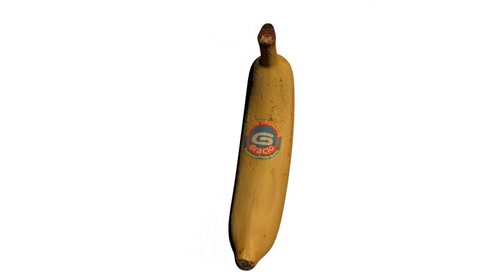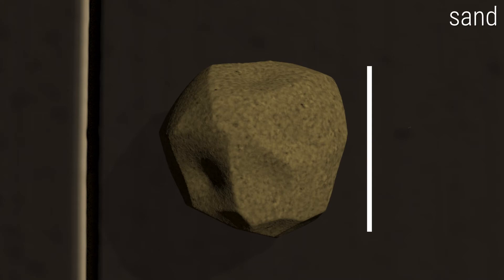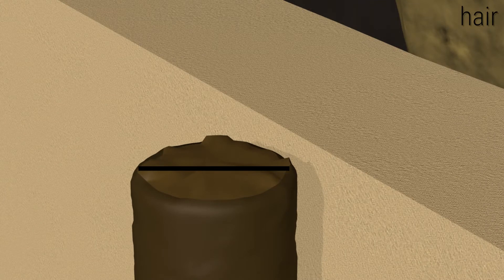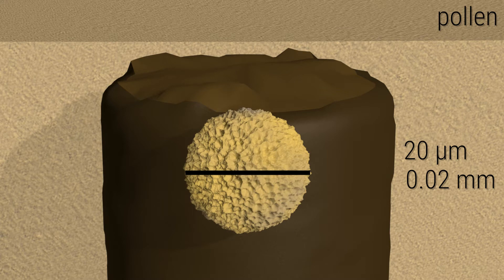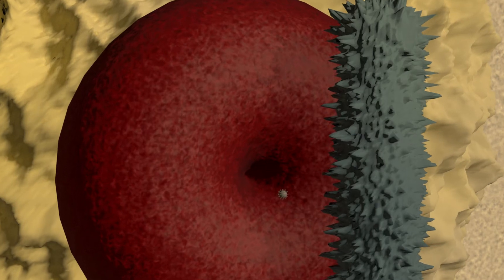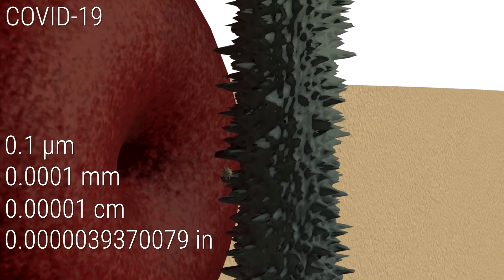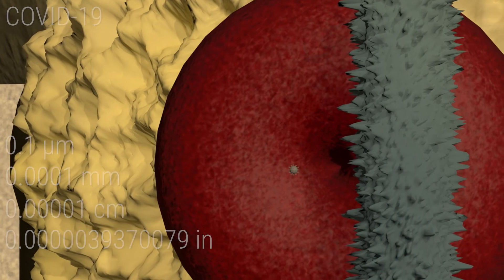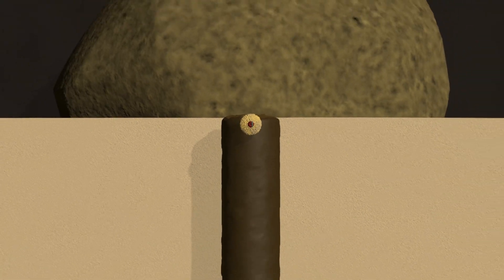How small is the coronavirus?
To find out how large, or better yet, how small the coronavirus is, take a look at this video, where we compare the virus to a range of things from a banana, to a bacteria. COVID-19 isn't very large, in fact, it is quite small, tiny actually. Its size is around 0.1 microns. How much is that? Well, pretty small. Way smaller than we expect.